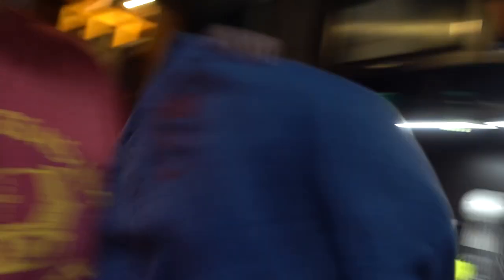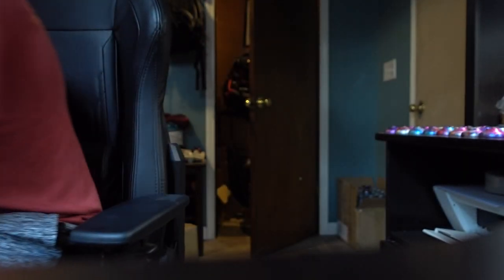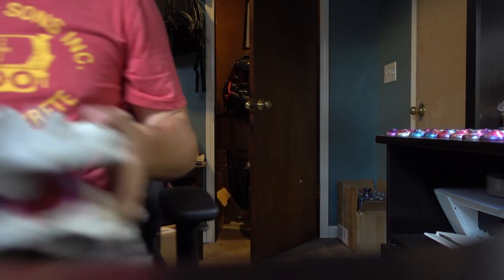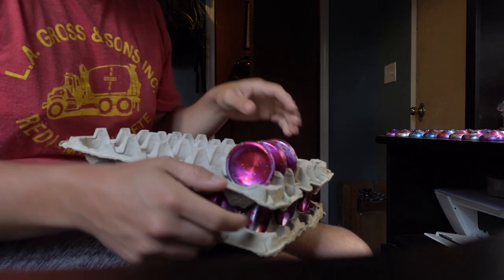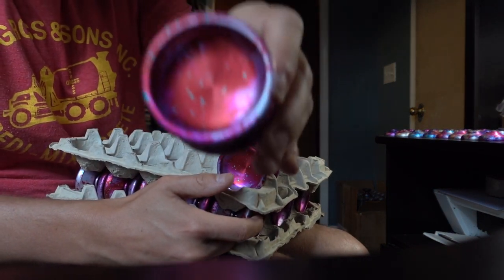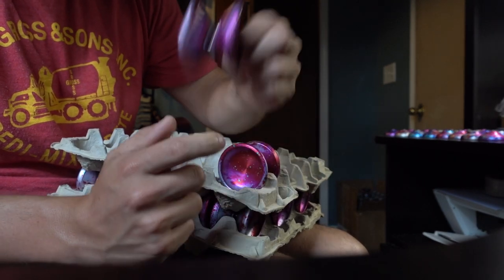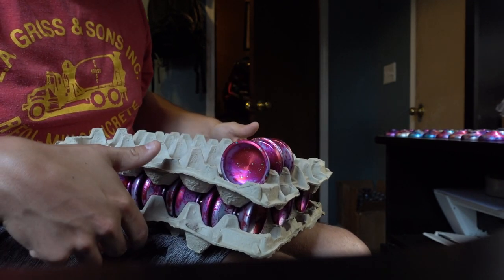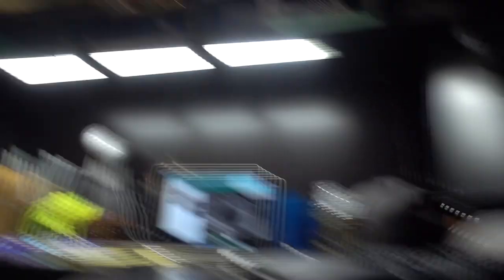Cosmic Ray Warthog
Vlog number 395 - Warthogs will be live tonight at some point - 6/19/18 thank you for all of the support at gsquaredyoyos.com